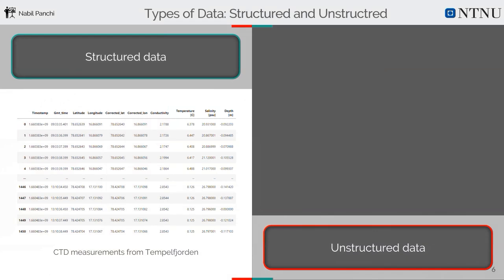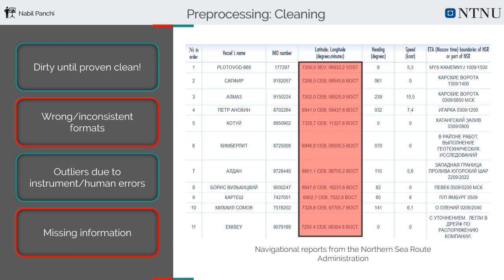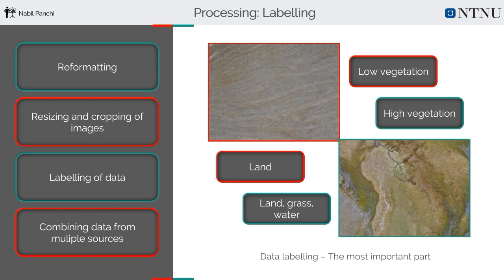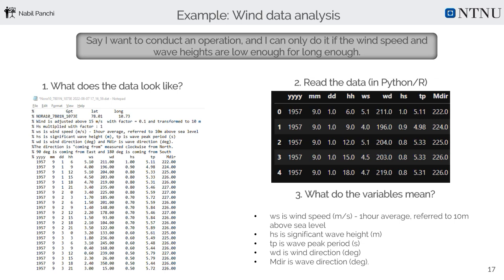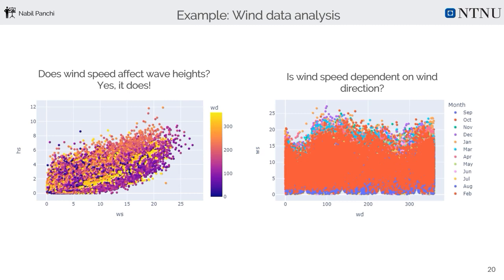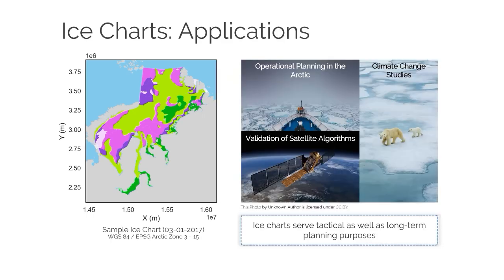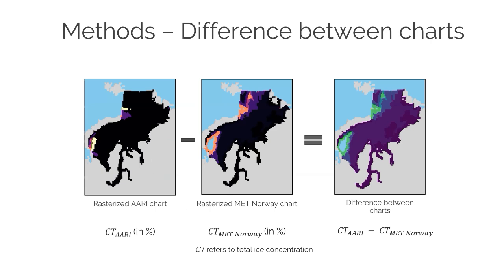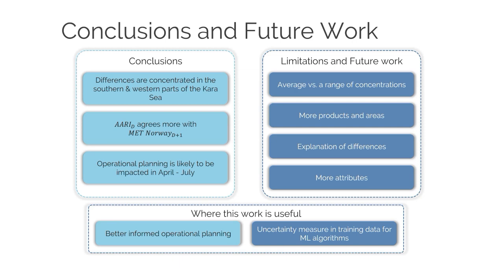AI4Svalbard Course: Introduction to Data Analysis (Nabil Panchi, NTNU)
This lecture was given as part of the SIOS Training Course on Artificial Intelligence and Machine Learning in Svalbard (AI4Svalbard), held 5 - 9 September 2022.

"Introduction to Data Analysis" by Nabil Panchi, NTNU